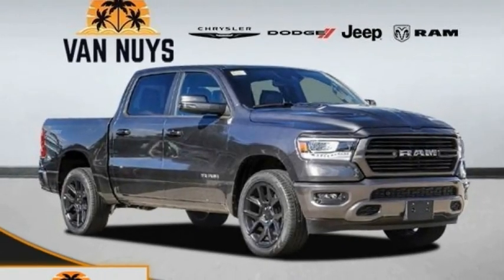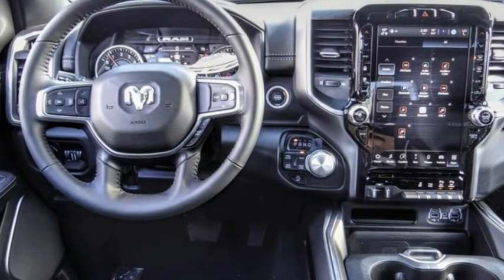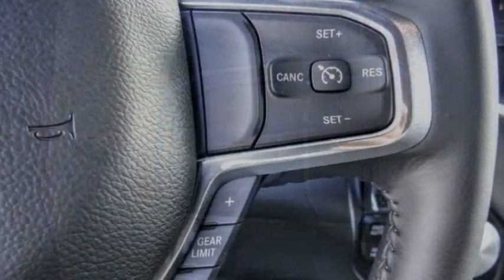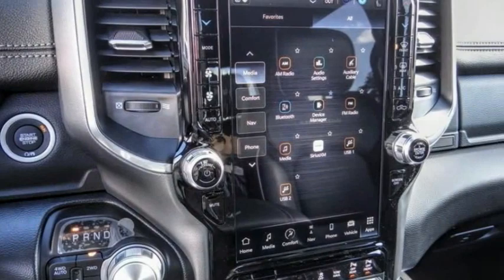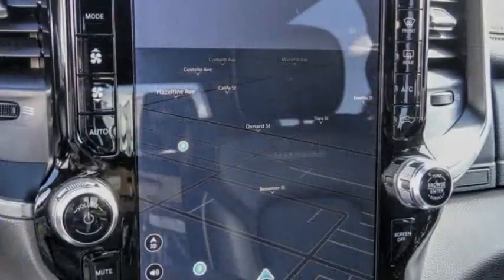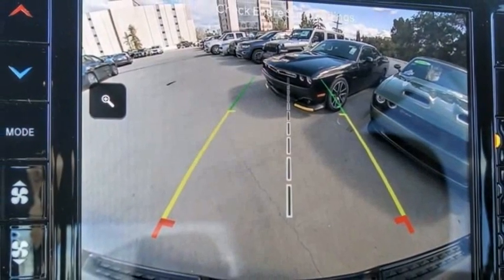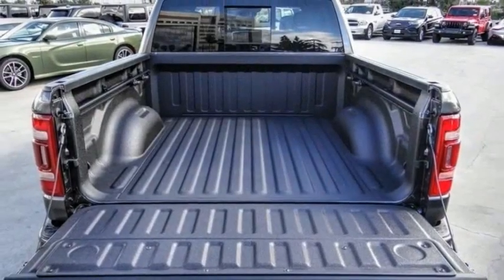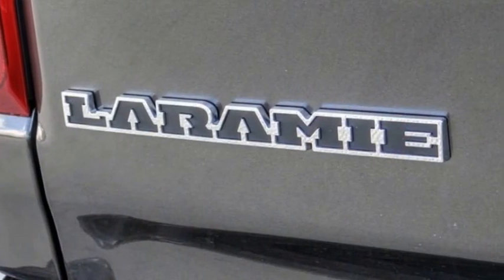2023 Ram 1500 VAN NUYS LOS ANGELES SAN FERNANDO VALENCIA CANOGA PARK RM26527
2023 Ram 1500 LARAMIE 4X4 CREW CAB 5'7 BOX

RUSSELL WESTBROOK CHRYSLER DODGE JEEP RAM PROUDLY SERVICING VAN NUYS, LOS ANGELES, SAN FERNANDO, VALENCIA, CANOGA PARK, & SURROUNDING SOUTHERN CALIFORNIA LOCATIONS. THIS GRAY 2023 Ram 1500 IS EQUIPPED WITH A HEMI 5.7L V8 Multi Displacement VVT eTorque, AUTOMATIC TRANSMISSION, AND RECEIVES AN ESTIMATED 19 City/24 Hwy MPG. CONTACT RUSSELL WESTBROOK CHRYSLER DODGE JEEP RAM OF VAN NUYS TO SCHEDULE A TEST DRIVE AND TAKE THIS 2023 Ram 1500 HOME TODAY, OR VISIT OUR SHOWROOM CONVENIENTLY LOCATED AT 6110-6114 VAN NUYS BLVD VAN NUYS, CA 91401. STOCK #: RM26527 | 2023 Ram 1500 Laramie 4x4 Crew Cab 5'7 Box ALLOY WHEELS POWER PASSENGER SEAT 2023 Ram 1500 LARAMIE 4X4 CREW CAB 5'7 BOX Russell Westbrook Chrysler Dodge Jeep Ram of Van Nuys is driven and focused to ensure the highest customer satisfaction. A team above all, but above all a team. Price includes: $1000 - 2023 Ram Bonus Cash 23CPA. Exp. 02/28/2023 STOCK #: RM26527 | VIN: 1C6SRFJT1PN563962 | 2023 Ram 1500 Laramie 4x4 Crew Cab 5'7 Box ALLOY WHEELS POWER PASSENGER SEAT Van Nuys Chrysler Dodge Jeep Ram